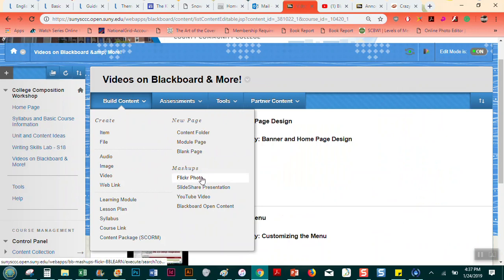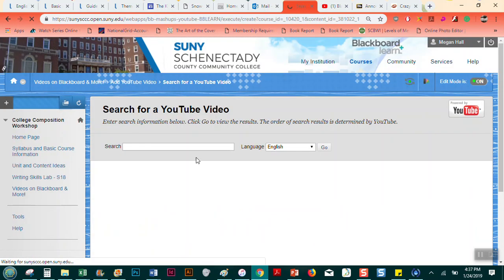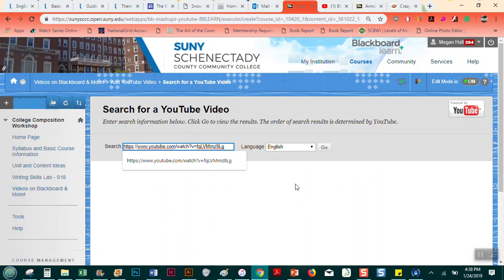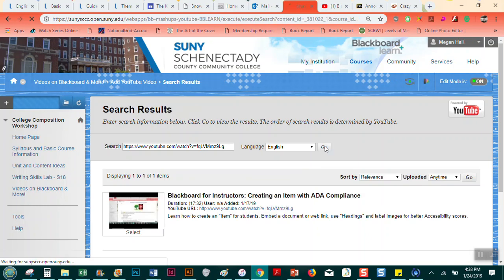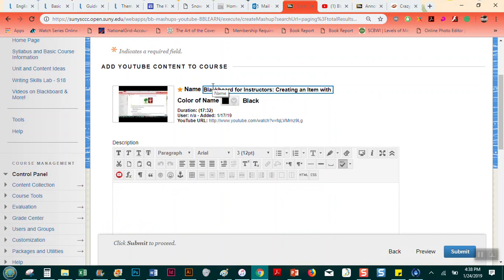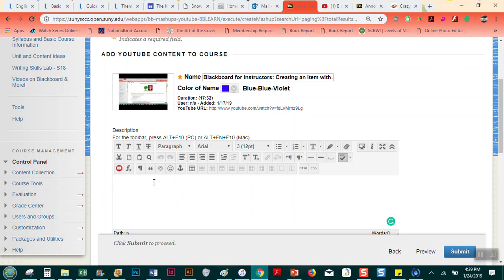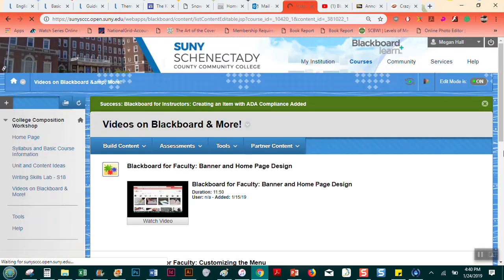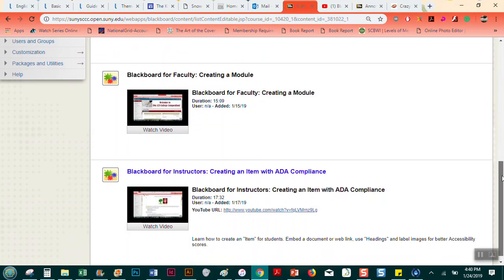Blackboard for Faculty: Adding a YouTube Video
This is a video about adding videos! Learn how to add a YouTube Mashup on Blackboard. It's very easy to do.